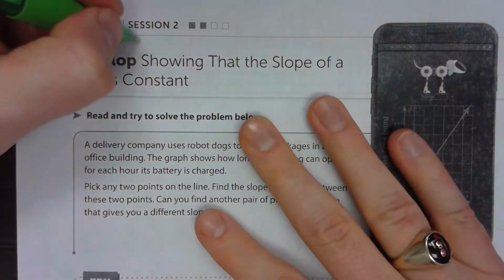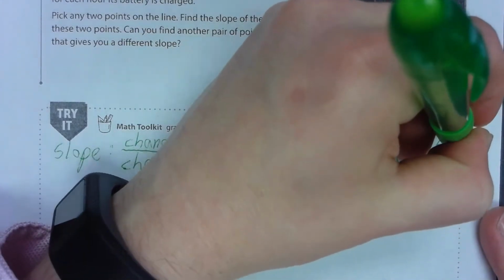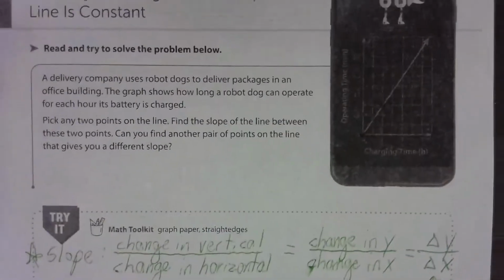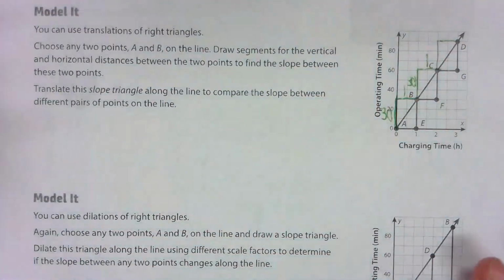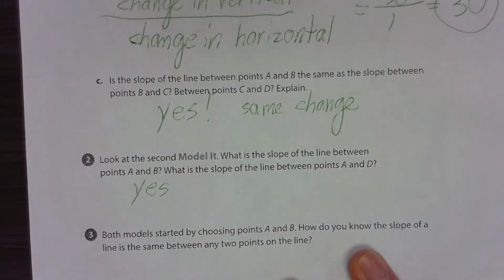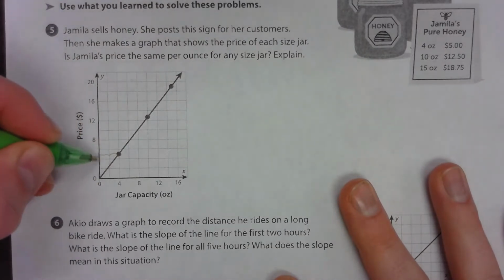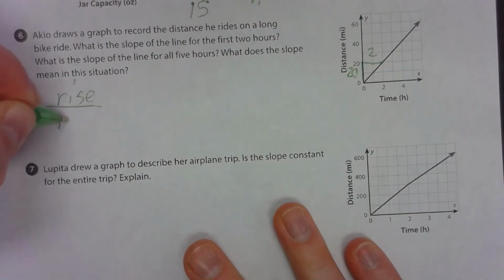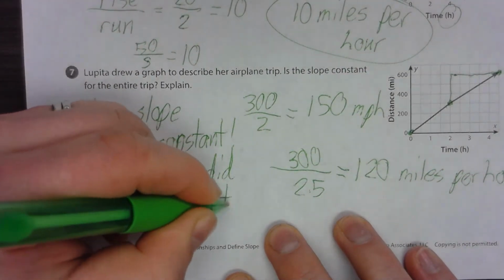Lesson 8 - Session 2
Showing that the slope of a line is constant.